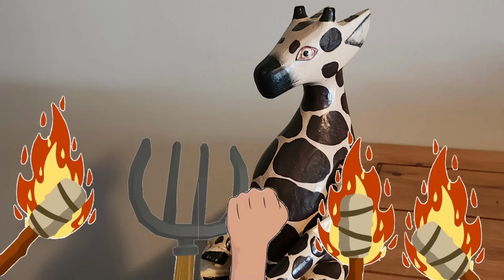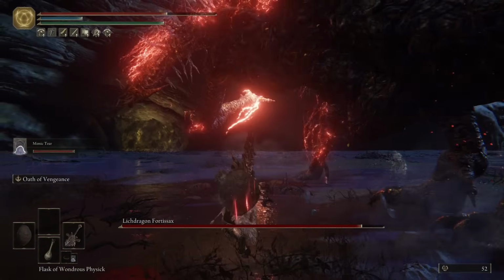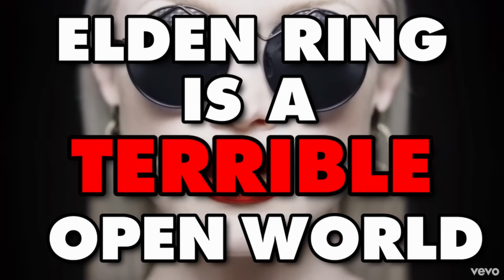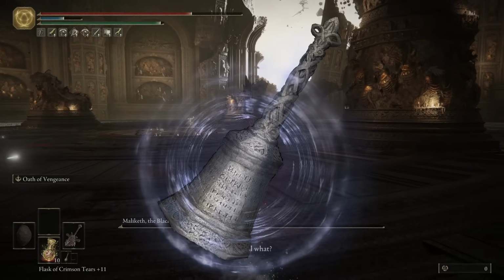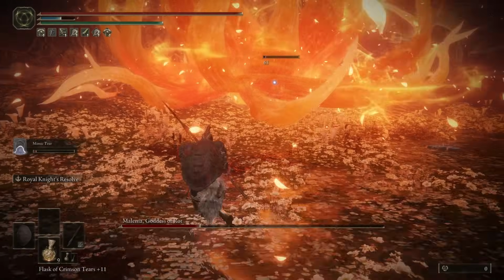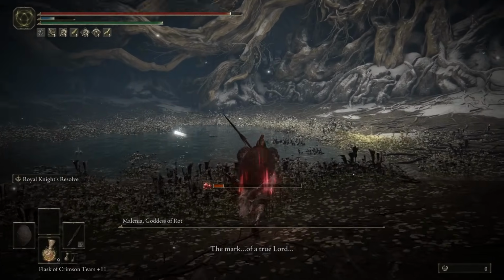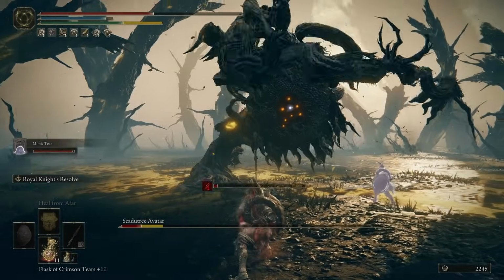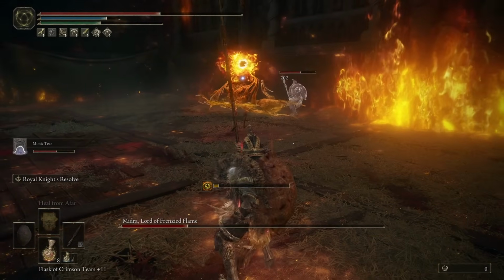Is Fromsoft A Good Developer? | Elden Ring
Thought it was time to drop a hot take. My critique is my own opinion, so I hope not to offend anyone. This critique covers Elden Ring, a game I love in spite of its flaws.
I'd love to see comments or critiques on my argument, so don't hold back!